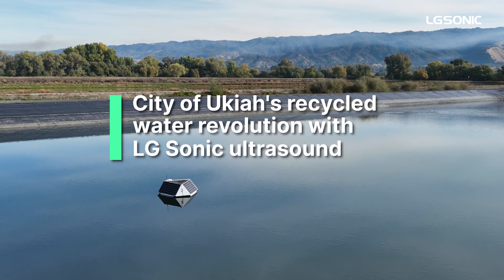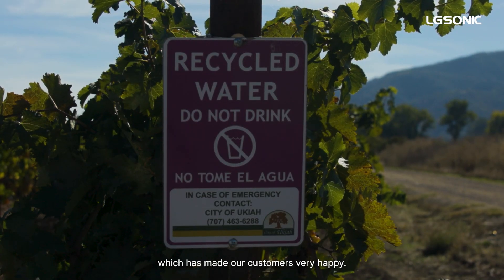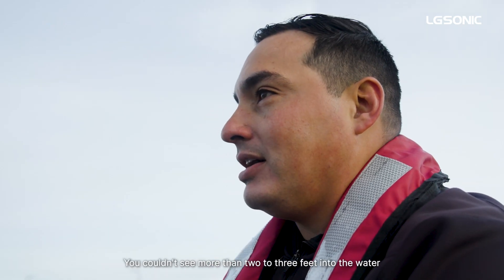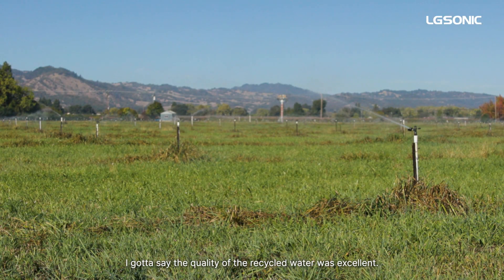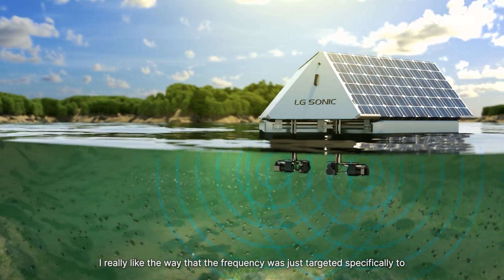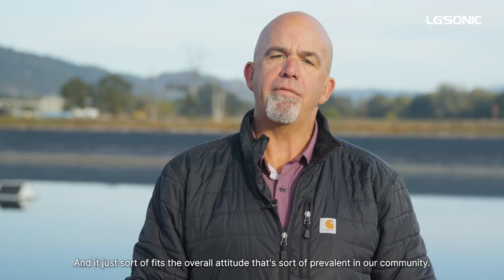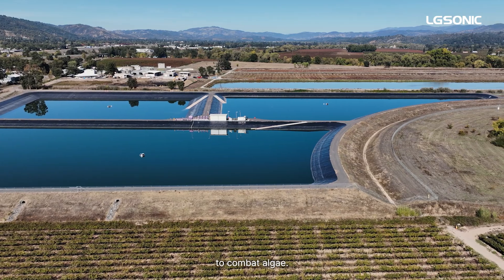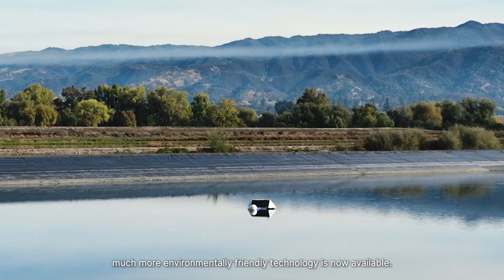LG Sonic ultrasound transforms the City of Ukiah's recycled water system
Nestled in California, the City of Ukiah faces the environmental challenge of historical droughts. With a diminishing water supply, reliance on the recycled water system has become crucial.

The City of Ukiah is now pivoting towards more production of recycled water to meet its residents’ needs, targeting a production increase from 1,000 to 1,500 acre-feet by 2024. Recognizing the need to maintain this water free from algal blooms, the City of Ukiah implemented the LG Sonic ultrasound solution in the form of MPC-Buoys in July, 2021.